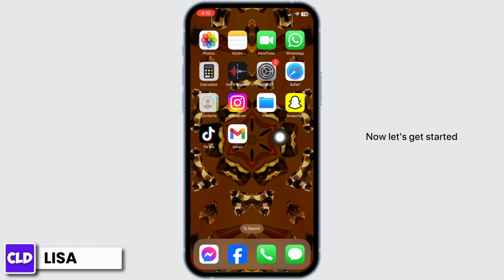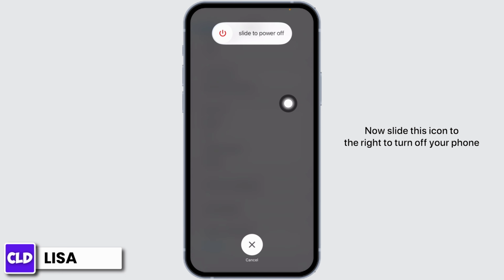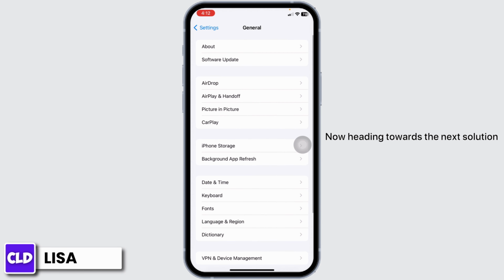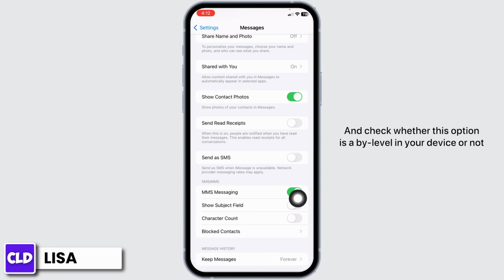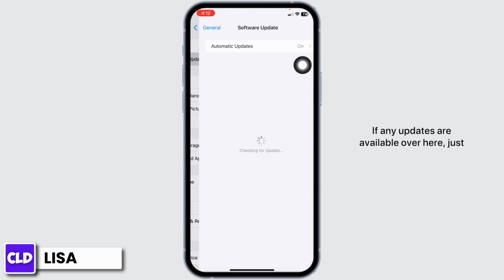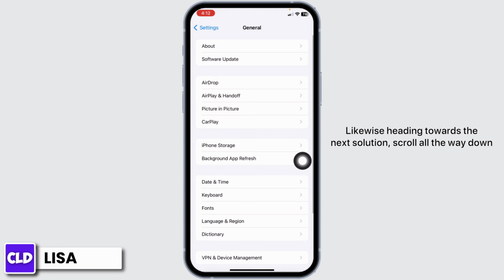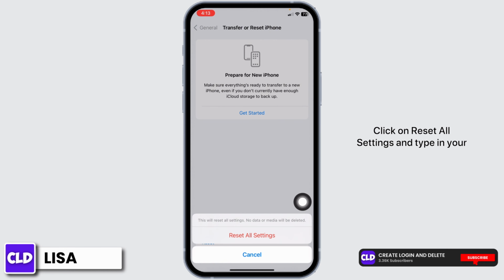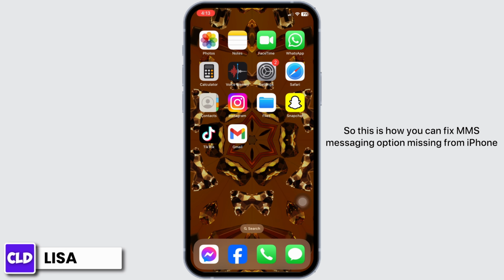How To Fix MMS Messaging Option Missing From iPhone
In this tutorial, we'll provide you with a step-by-step guide on how to troubleshoot and resolve the problem of the MMS messaging option being missing from your iPhone settings.

👋 Welcome to Create Login And Delete! In this video, we'll guide you on how to fix the issue of the MMS (Multimedia Messaging Service) messaging option missing from your iPhone. If you're experiencing difficulties sending or receiving multimedia messages and can't find the MMS settings on your iPhone, this tutorial is here to help.

Tips for Fixing Missing MMS Messaging Option on iPhone
🔗 If you have any questions or need assistance with restoring the MMS messaging option on your iPhone, feel free to leave a comment below, and we'll do our best to assist you.

📱 Timestamps:

0:00 - Introduction
0:05 - How to Fix Missing MMS Messaging Option on iPhone
0:10 - Steps to Fix Missing MMS Messaging Option on iPhone